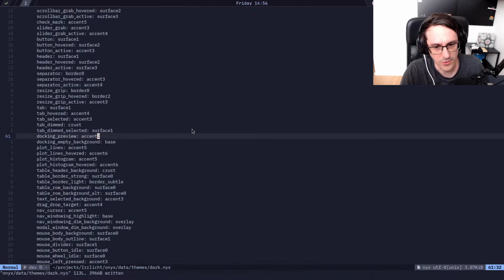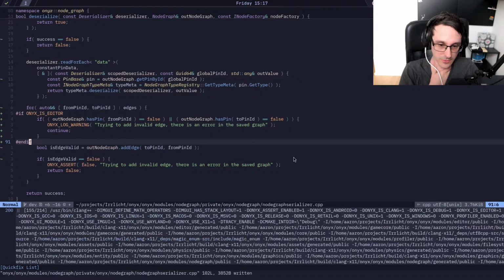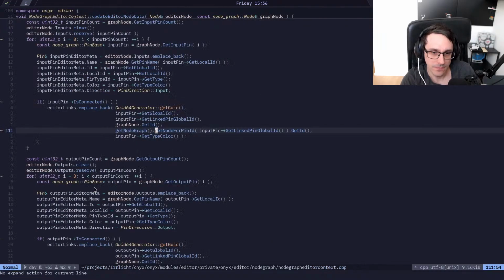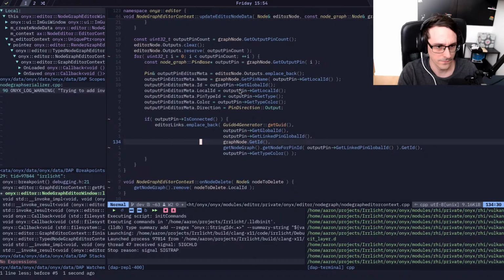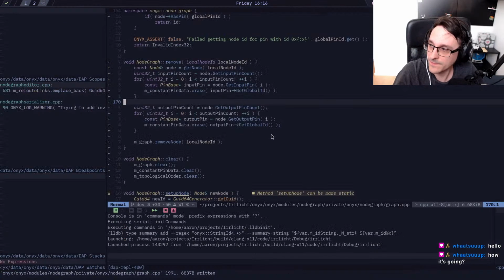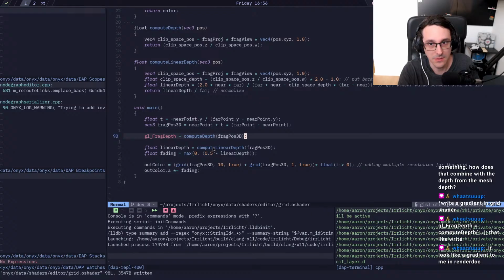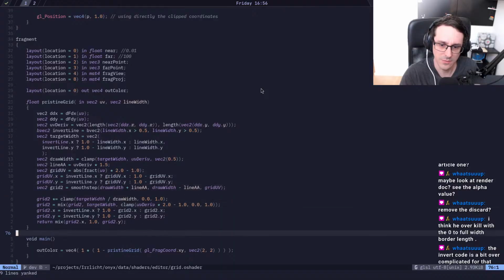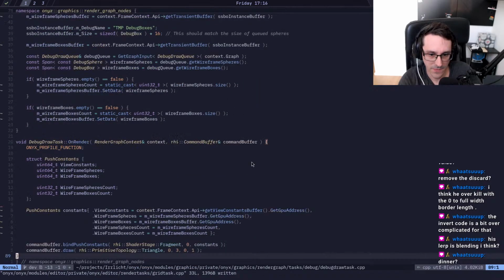Fixing editor grid - Onyx Engine